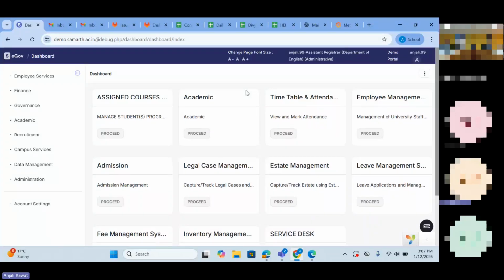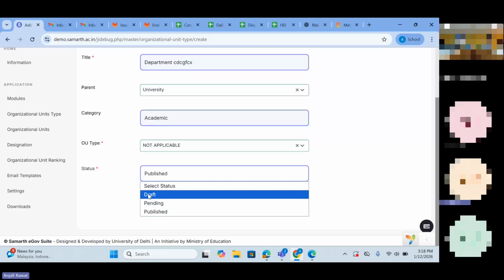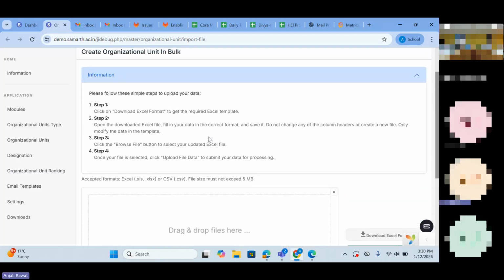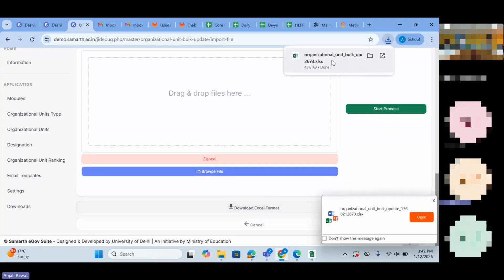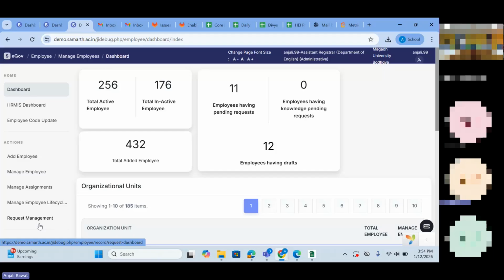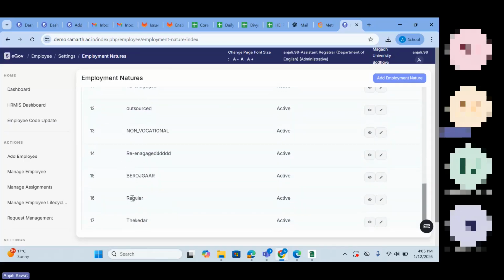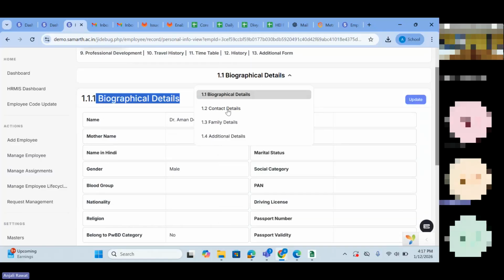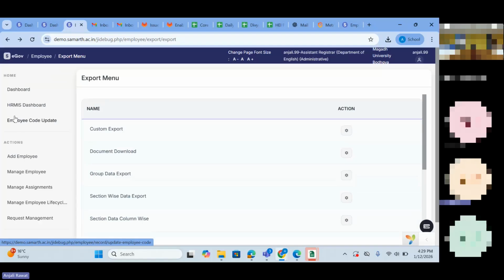Walkthrough session on Base & Employee Configuration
Title:-Walkthrough session on Base & Employee Configuration
Date:- 12/01/2026